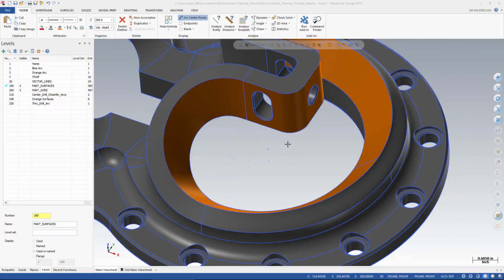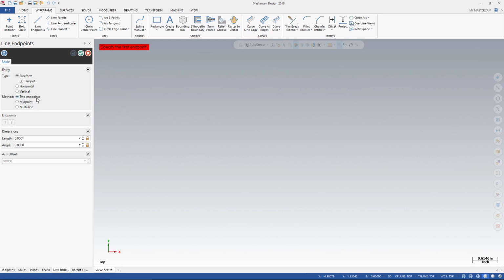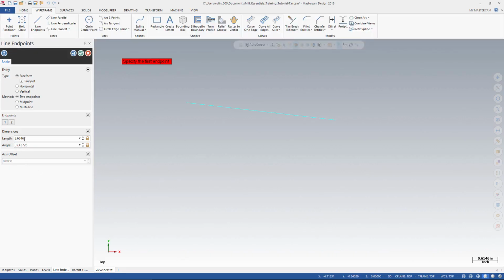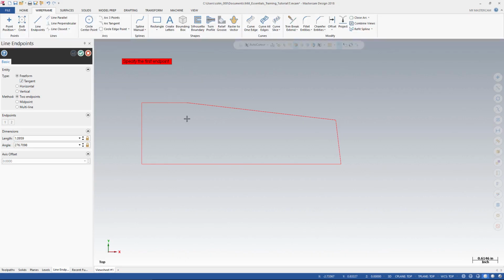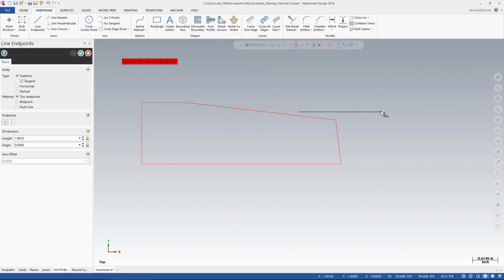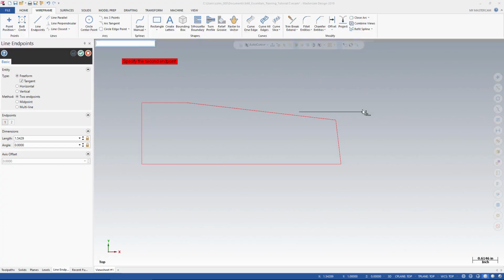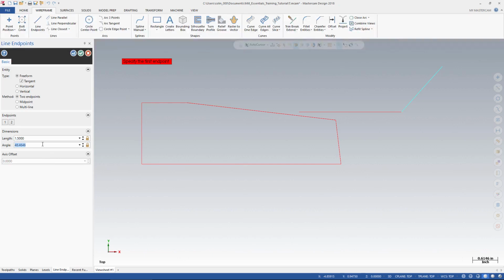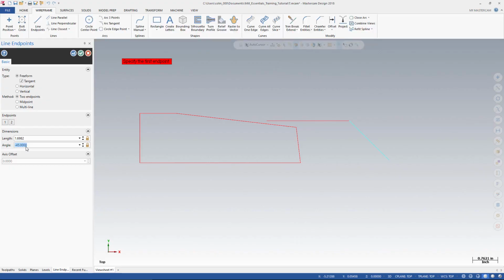5 Create Wireframe, Fast Point